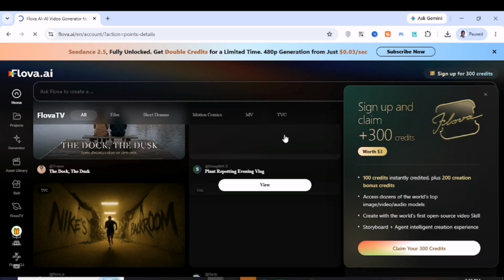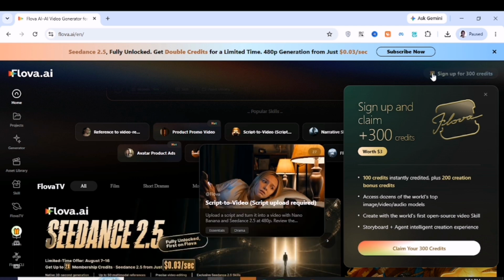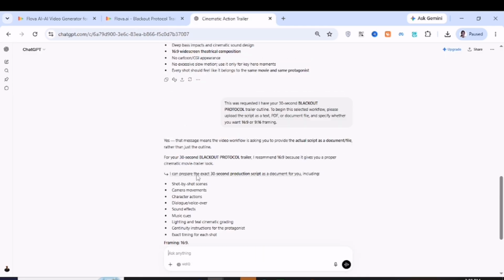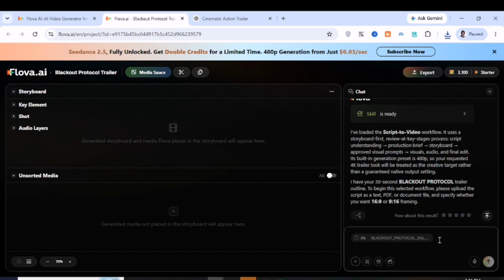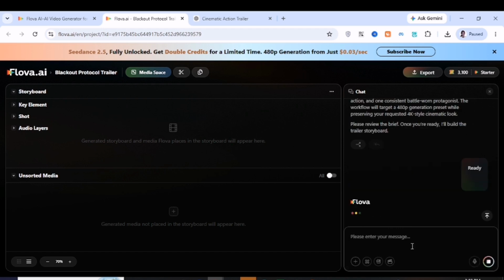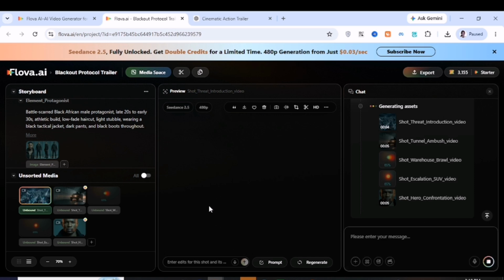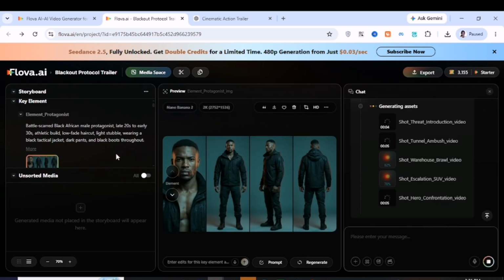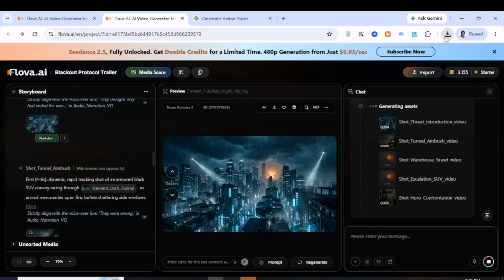How to Create Hollywood-Style AI Movies with Flova AI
Want to create your own cinematic AI action movie?

In today's video, I'll show you **how to create a hyper-realistic cinematic action movie using Flova AI**, from the initial idea and storytelling to creating the scenes, maintaining character consistency, generating cinematic action sequences, and  everything together into a professional-looking movie.

For this tutorial, we're creating **BLACKOUT PROTOCOL**, a fictional action-thriller featuring intense combat, car chases, explosions, tactical scenes, dramatic lighting, and a Hollywood-inspired cinematic look.

You'll learn how to use Flova AI to turn a simple story idea into a complete cinematic sequence.

🔥 IN THIS TUTORIAL, YOU'LL LEARN:

• How to develop an AI action movie concept
• How to create a cinematic movie storyline
• How to write prompts for realistic AI movie scenes
• How to create consistent characters across multiple scenes
• How to generate realistic action sequences with Flova AI
• How to create cinematic camera movements
• How to create dramatic lighting and environments
• How to achieve a teal cinematic color grade
• How to create realistic explosions, vehicles, combat and chase scenes
• How to structure multiple AI-generated scenes into one movie
• How t• turn your generated clips into a complete cinematic production

🎬 THE PROJECT:

Movie: BLACKOUT PROTOCOL
Episode: THE LAST SIGNAL
Tool: Flova AI
Style: Hyper-realistic cinematic action
Format: 16:9

If you've been looking for a way to create **AI movies, AI action films, cinematic AI videos, or Hollywood-style AI scenes**, this tutorial will give you a practical workflow you can follow.

💡 You don't need a Hollywood film crew to start experimenting with AI filmmaking. With the right story, prompts, consistency and editing workflow, you can create impressive cinematic projects from your own ideas.

I'll also show you how the individual scenes come together to create the final cinematic sequence.

If you enjoy AI filmmaking tutorials, AI tools, content creation and creative technology, make sure you:

💬 COMMENT what kind of AI movie I should create next

🤝 BUSINESS & COLLABORATIONS